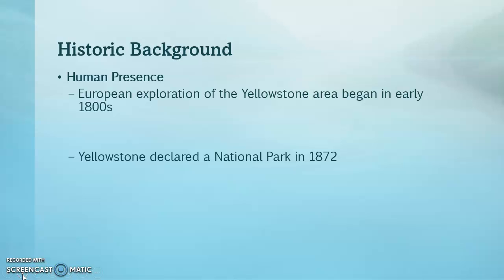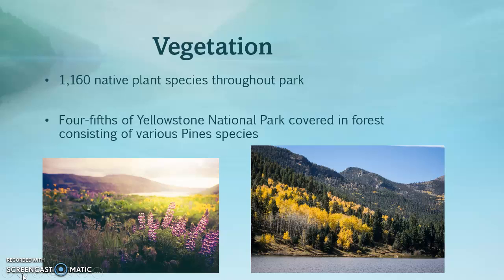Gray Wolves in Yellowstone National Park